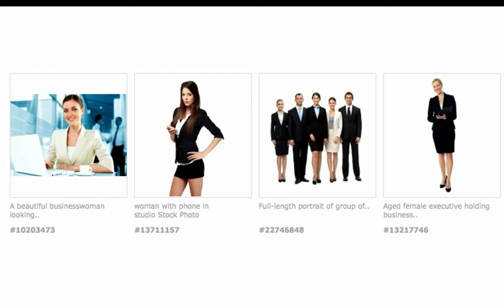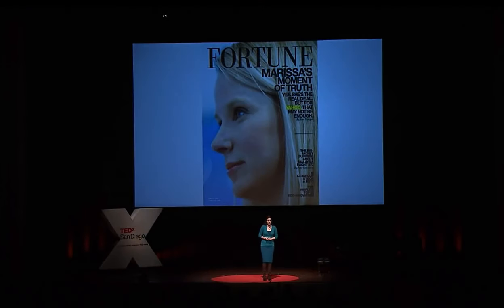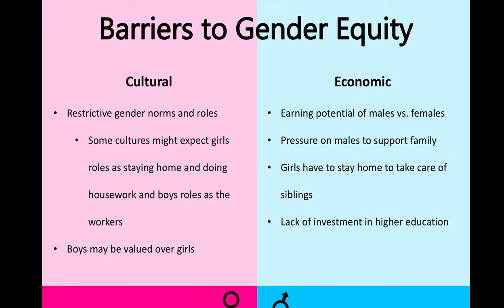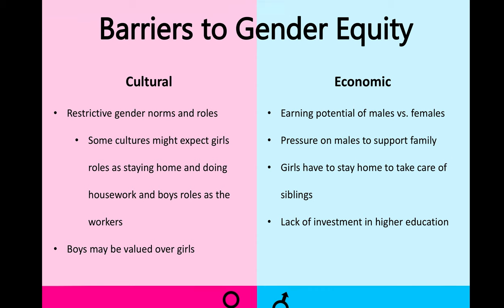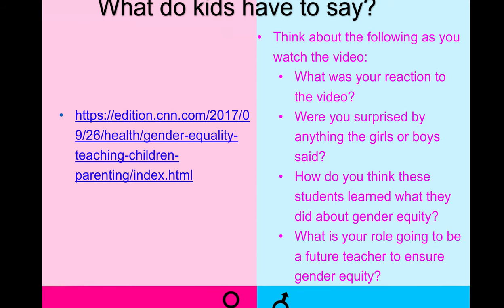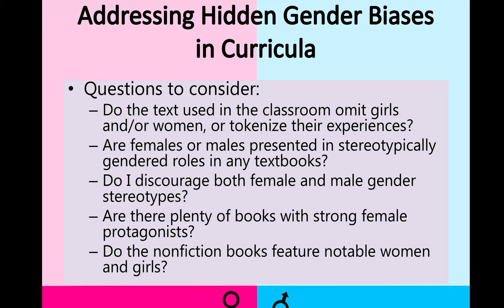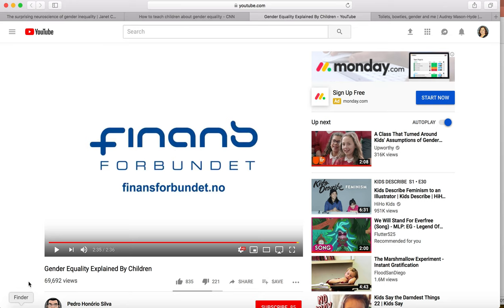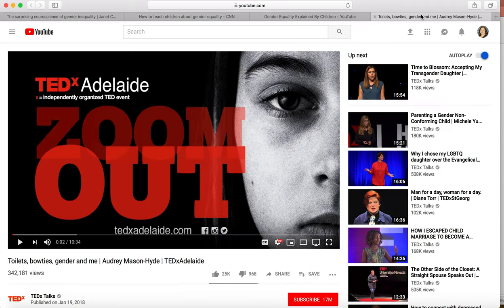Week Five Flipped Classroom Video